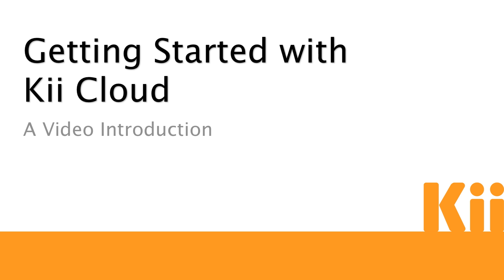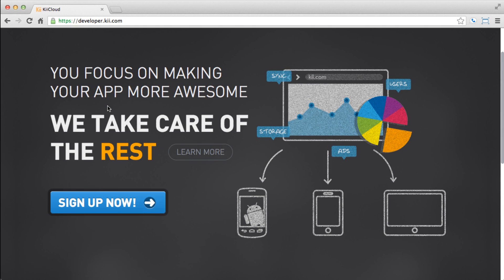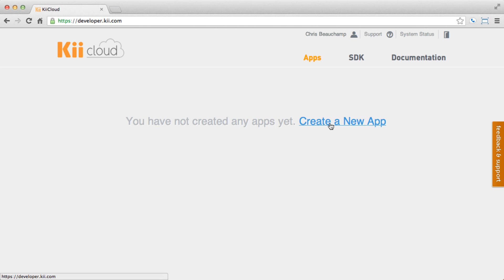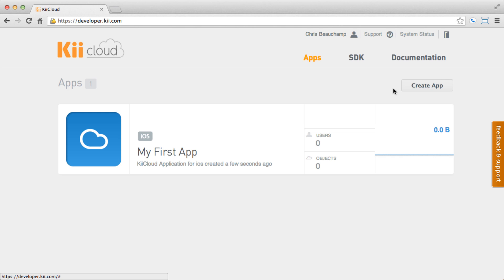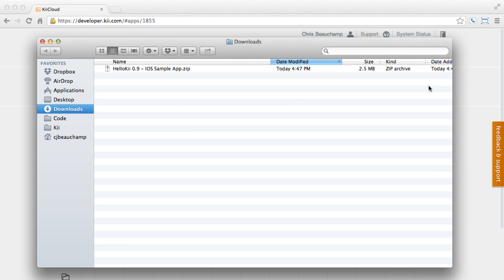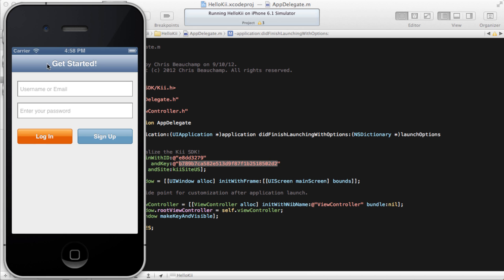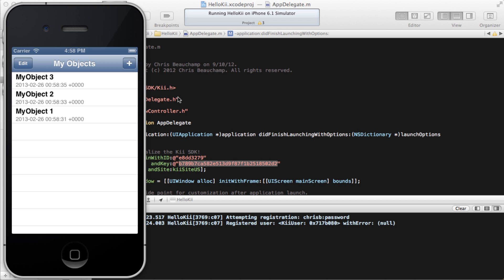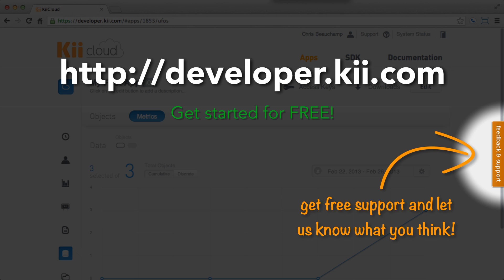Video Tutorial: Get Started with Kii Cloud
This week's video tutorial covers the first steps for getting your app up and running on Kii Cloud. From registration to launching your code, you'll have your first cloud-connected app running in less than 5 minutes!